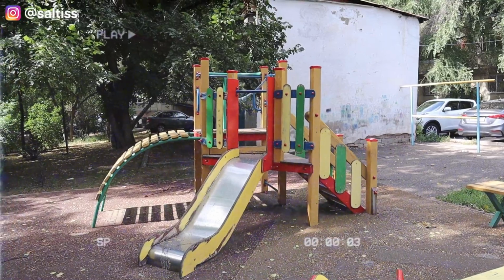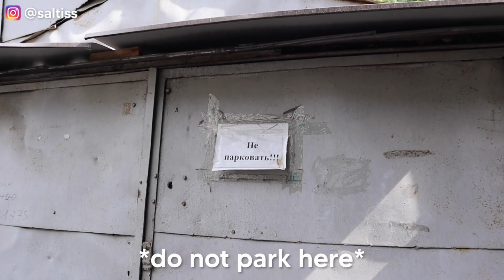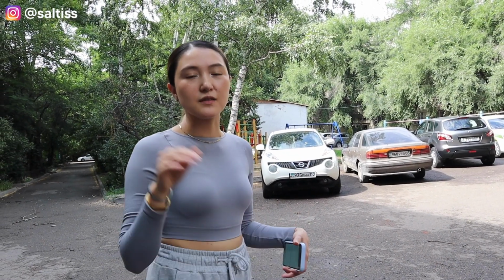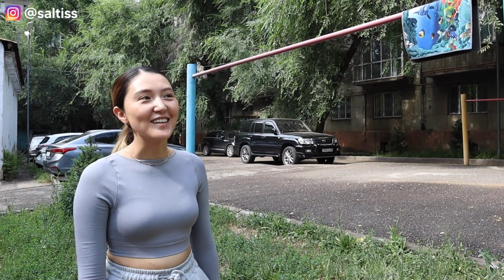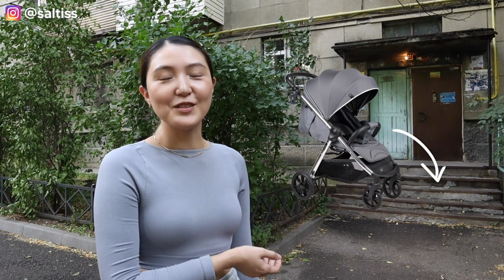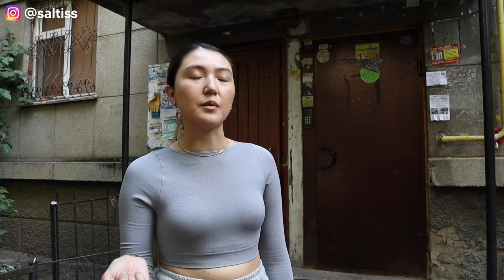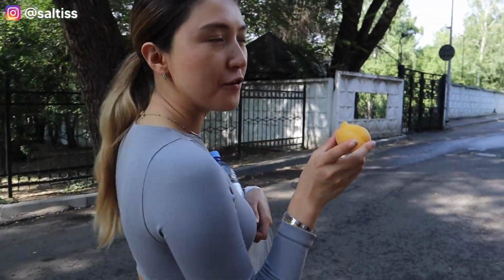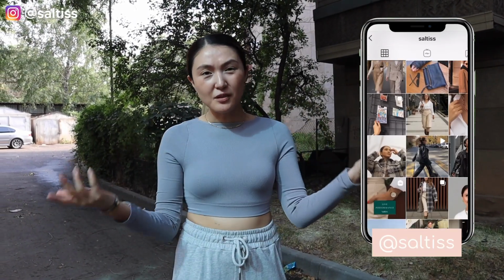Typical Kazakh Apartment Complexes and Communal Areas (Dvor) Tour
Hi, guys!

So today I wanted to show you typical Kazakh apartment complexes and their communal areas.

Hope you enjoy and come visit! :)